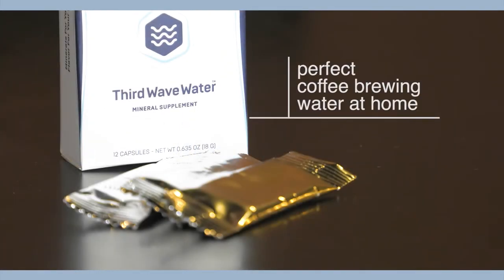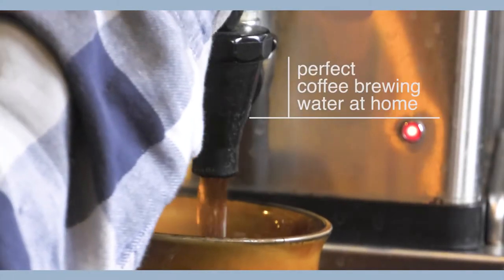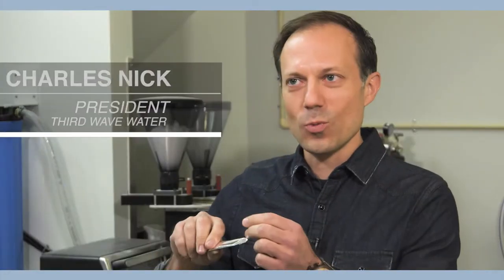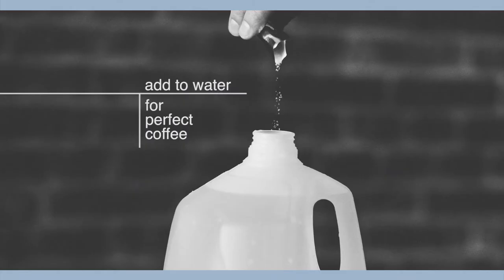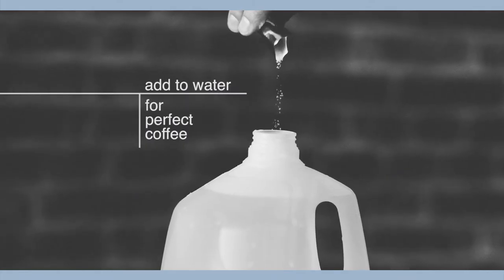Success Story: Third Wave Water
sbdc.development.ohio.gov
The Ohio Small Business Development Center (SBDC): Export Assistance Network at Wright State University helped Third Wave Water, an at-home mineral packet company, grow their business nationally as well as exporting to more than 50 countries worldwide.